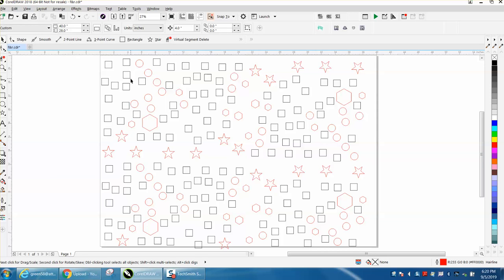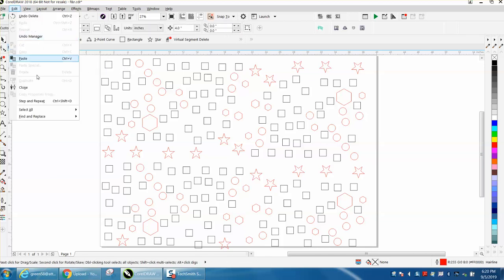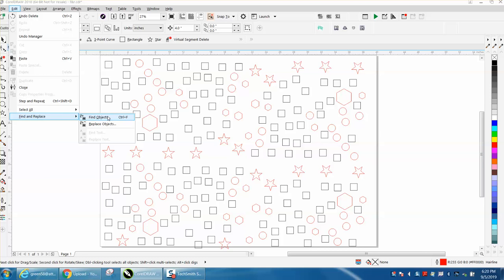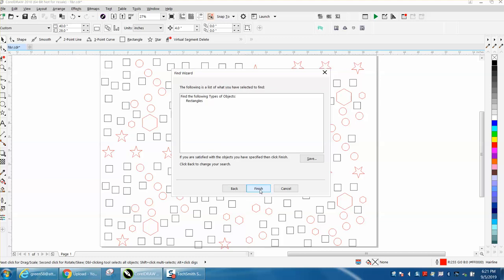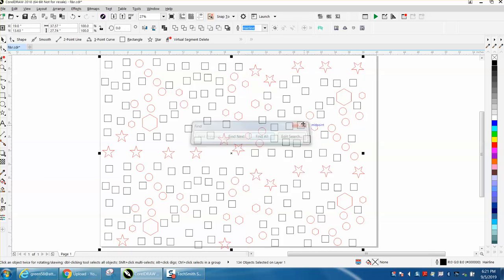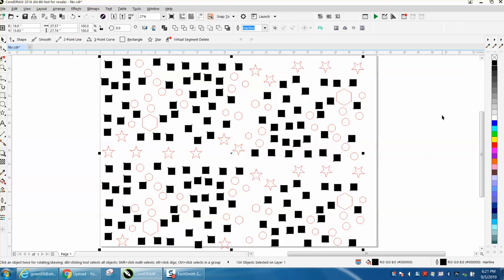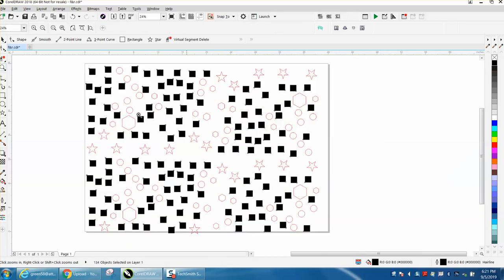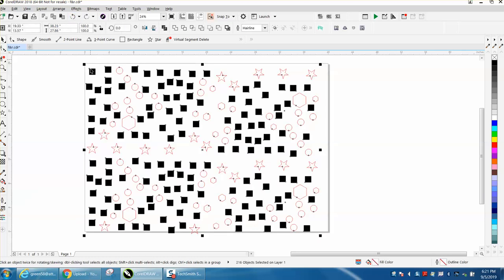Corel Draw Tips & Tricks Find and Replace but for and Object this a better way